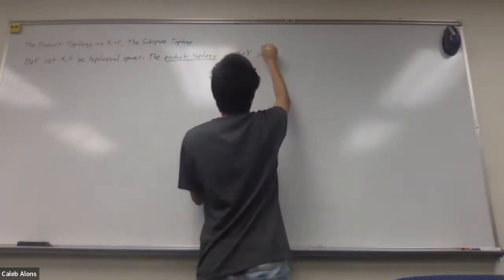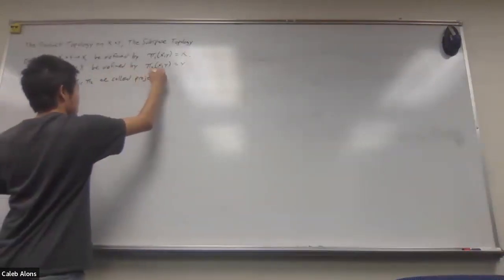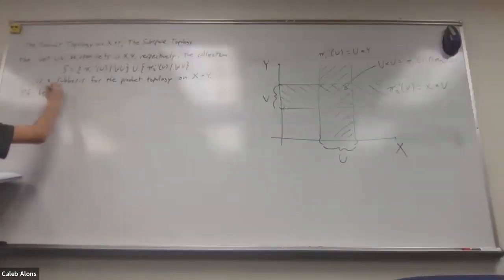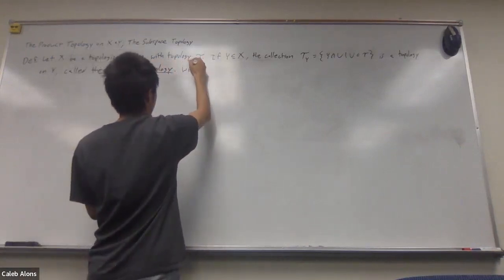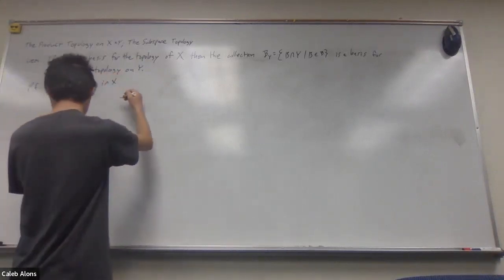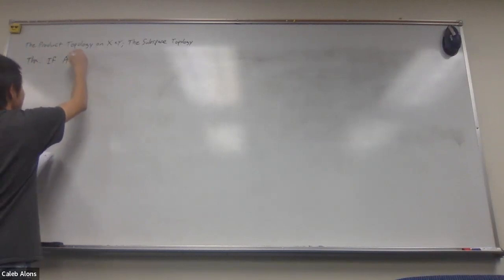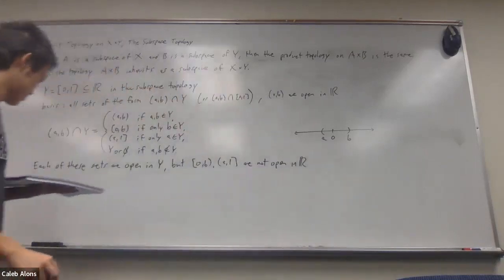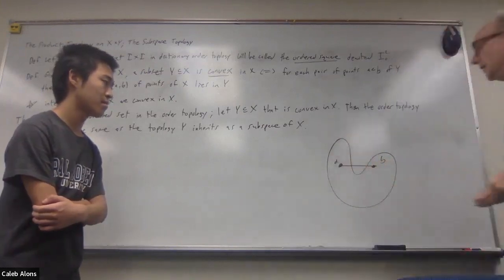Lecture 5: The Product Topology on X x Y, The Subspace Topology